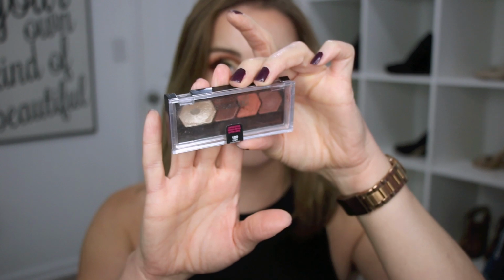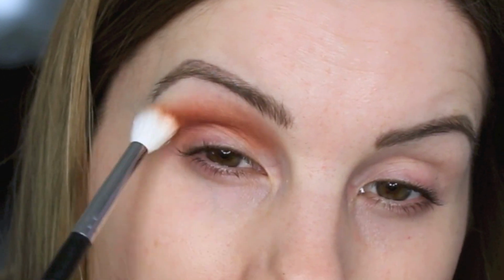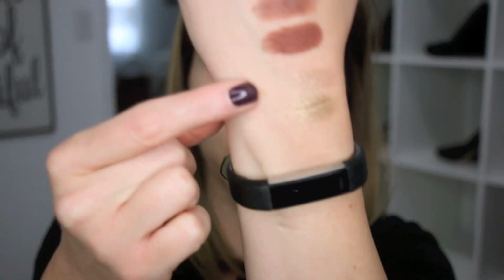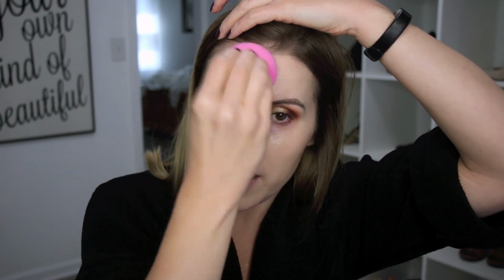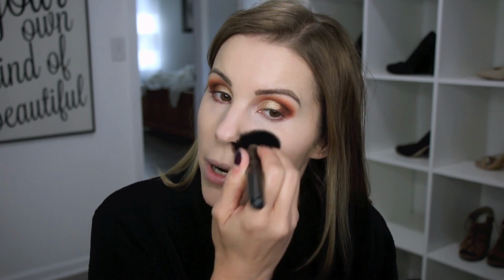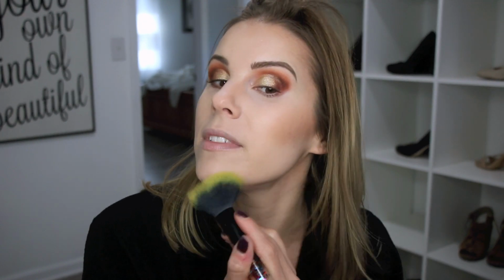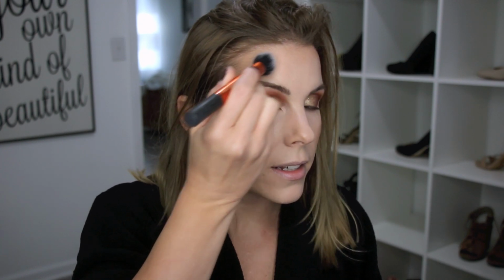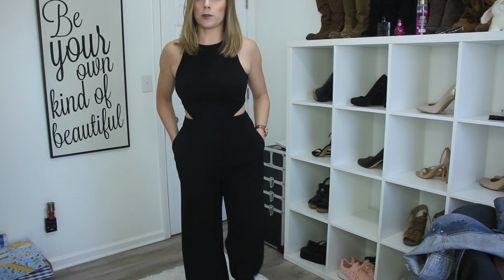Affordable Fall Makeup Tutorial + Fall Outfit Day-to-Night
Hey guys!!  Today, I am doing an Affordable Fall Makeup Tutorial and I also show you my fall outfit that I take from day to night.  I was inspired to dupe the eyeshadows from my Limited Edition Maybelline Cozy Cashmere eyeshadow palette to get this look!

My Black Jumpsuit
My other outfit pieces are no longer available

COVERGIRL Lid Lock Up Eyeshadow Primer
MILANI Pure Passion Eyeshadow Palette
Morphe M573 Brush
Wet n Wild Color Icon Eyeshadow Single - Brulee
elf Defining Eye Brush
Sigma F70 Brush
Morphe M506 Brush
Colourpop Super Shock Shadow - Get Lucky - (so, sorry I didn't see this shade online)
Wet n Wild Small Concealer Brush
Wet n Wild Color-icon Eyeshadow Palette - Coffin Break
FIRST AID BEAUTY Ultra Repair Cream
Biore UV Aqua Rich Watery Essence SPF 50+
FRESH Sugar Lemon Hydrating Lip Balm
Revlon ColorStay Foundation - 150 Buff + 180 Sand Beige
Wet n Wild Makeup Sponge
REVLON PhotoReady Candid Concealer - Vanilla
L'ORÉAL True Match Super Blendable Powder - N1 Soft Ivory
elf Powder Brush
BECCA Under Eye Brightening Setting Powder
Real Techniques Setting Brush
BENEFIT COSMETICS Precisely My Brow - 03
BENEFIT COSMETICS Gimme Brow - 03
Morphe M530 Brush
Wet n Wild PAC-MAN Powder Brush
BECCA Shimmering Skin Perfector - Vanilla Quartz
Real Techniques Contour Brush
URBAN DECAY 24/7 Glide-On Eye Pencil - Overdrive
Tarte Eyelash Curler
MAYBELLINE Lash Sensational Mascara
Maybelline Color Sensational Lipstick - Touchable Taupe